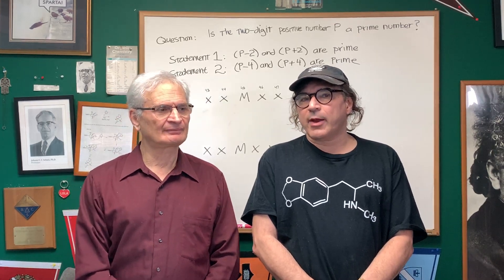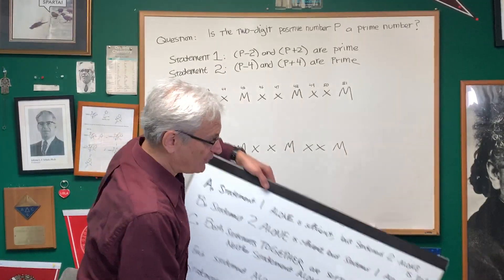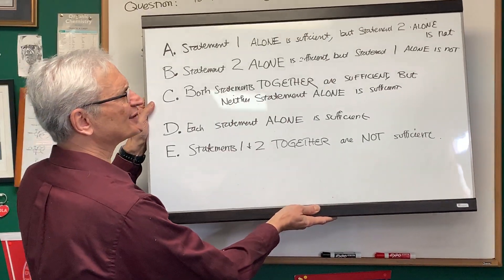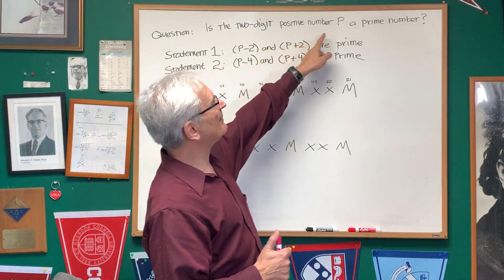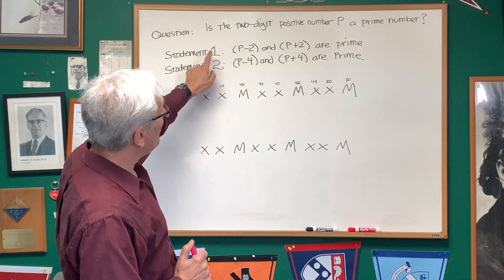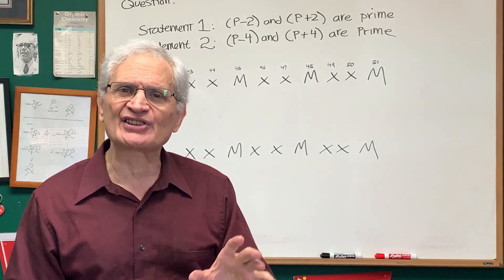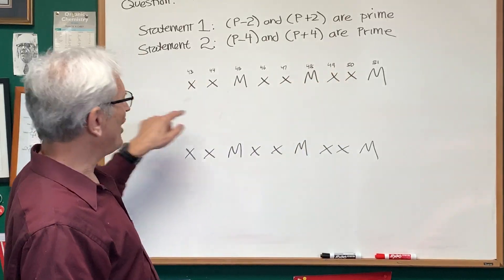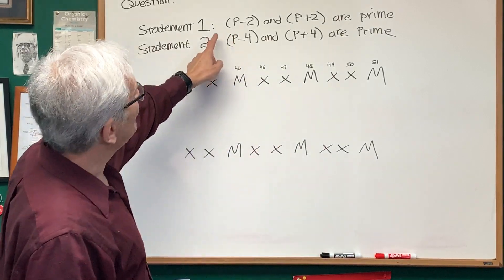Data Sufficiency Problems 4 - DAT Math